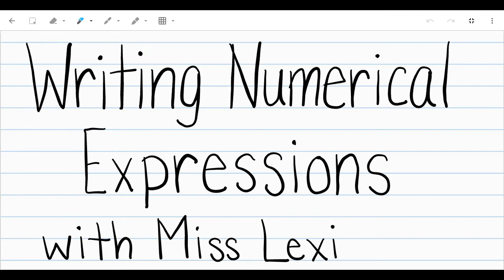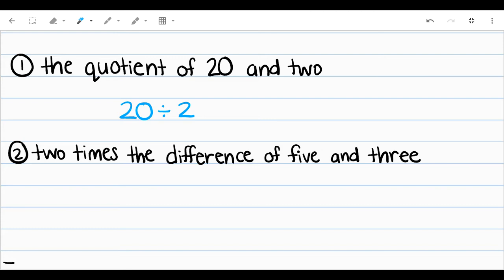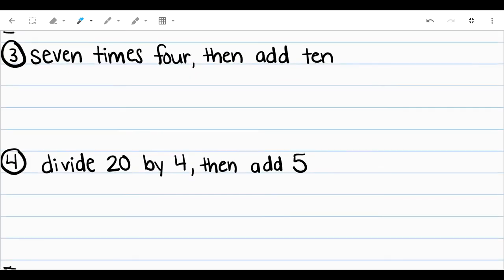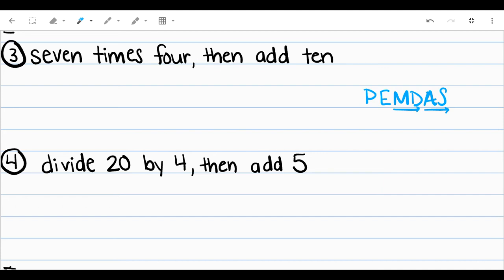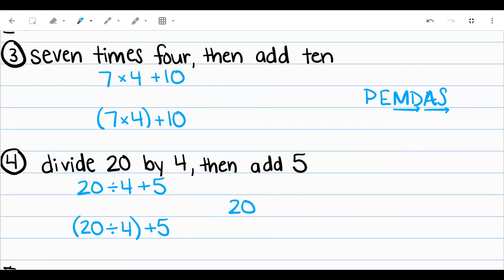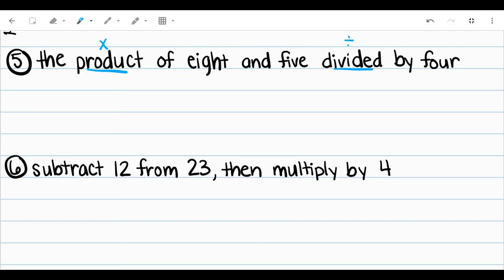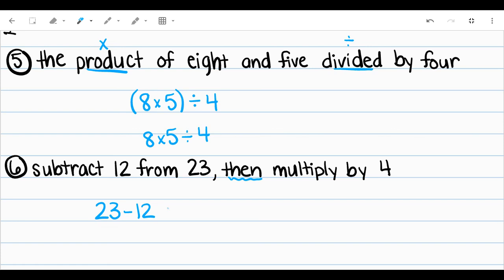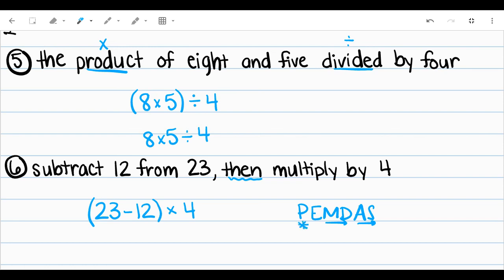Writing Numerical Expressions from Statements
Showing examples of how to write numerical expressions from statements.
Watch for keywords and order of operations for parentheses.